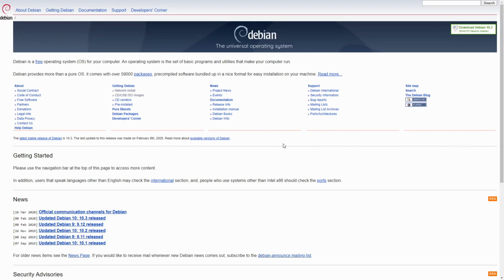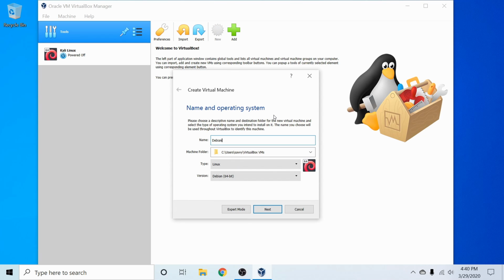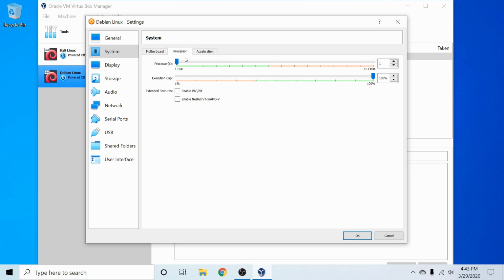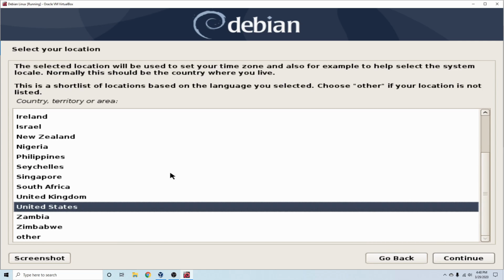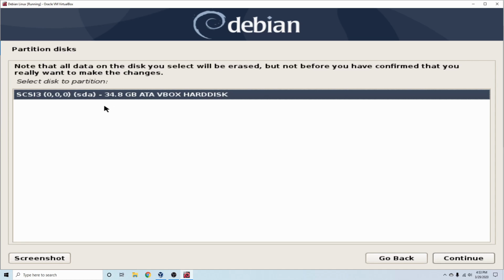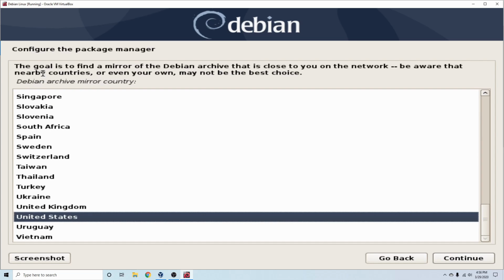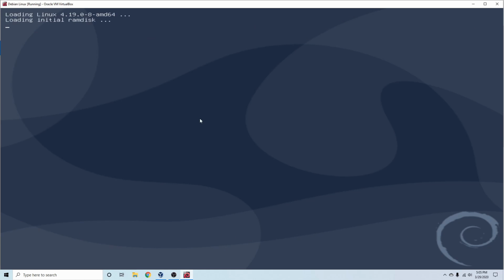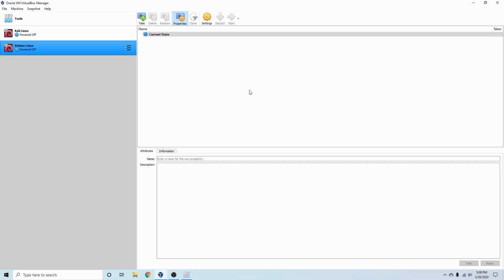How to Install Debian Linux in VirtualBox on Windows 10 | Beginners Guide | (Buster)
How to Install Debian Linux in VirtualBox on Windows 10 a 2021 Tutorial. We'll run through the steps to Install Debian Linux Buster in VirtualBox on Windows 10. This Debian Linux Install on VirtualBox is intended for beginners. The guide will show you How to Install Debian Linux on VirtualBox. Install and Try Debian Linux for the first time today.

Debian is great and many other distributions are based off of it. Debian is totally free and the community focuses on stability making it one of the most reliable linux distributions out there. Debian is also tailored for intermediate to advanced users and is great for using as a server or firewall setup. Debian mainly covers the middle ground where the barriers of entry are large enough that some newer users will steer away from this distribution, but the vast documentation and helpful community should be a reason that newer users decide to go with Debian. It's great for learning and expanding your knowledge about operating systems.